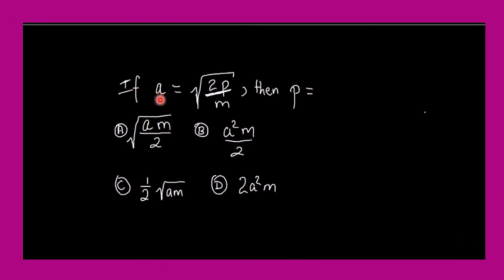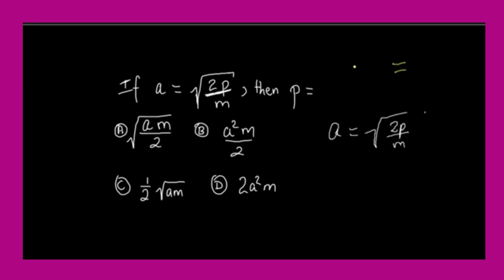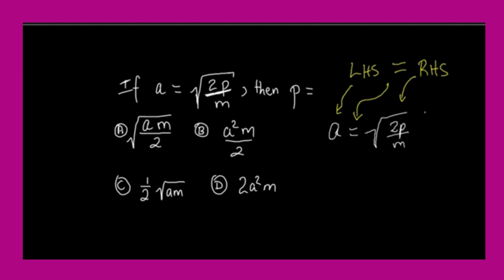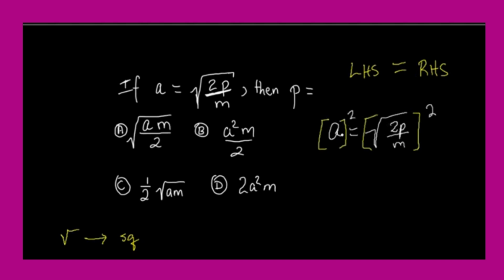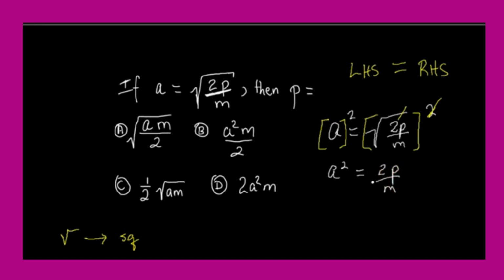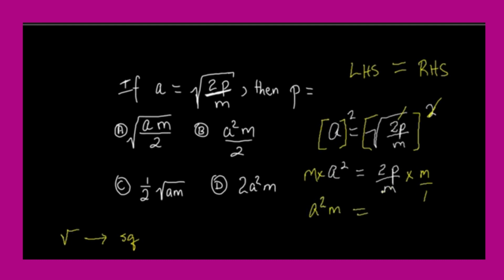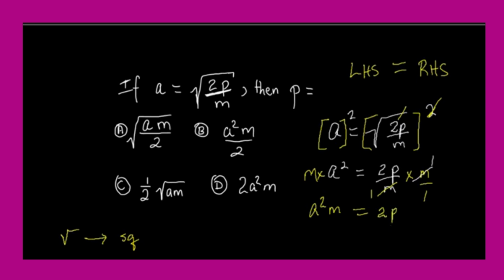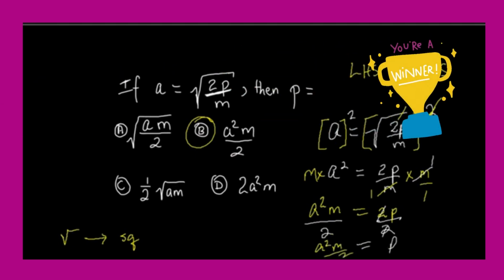Changing the Subject of the Formula| Make "p" the Subject of the Formula | Transposing.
If 'a' equals the square root of [(2p)/m], then 'p' =?